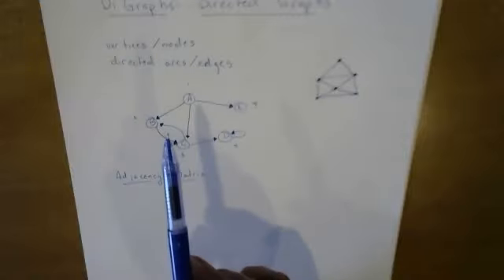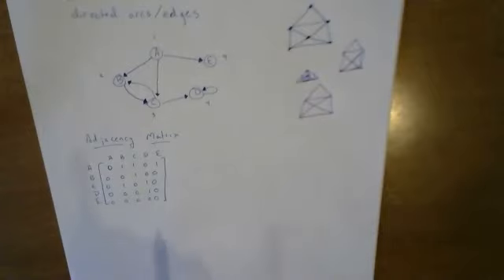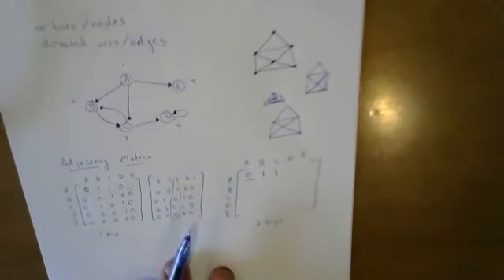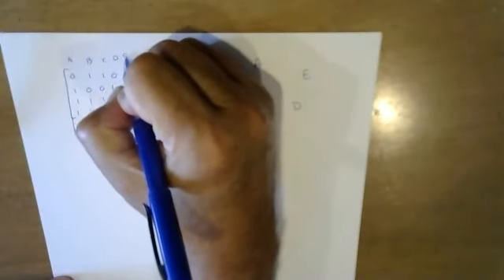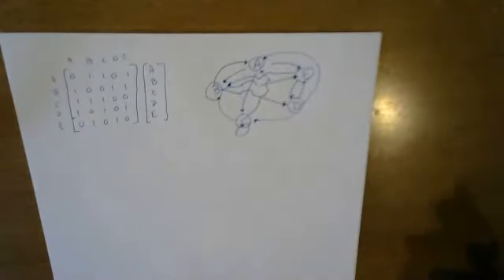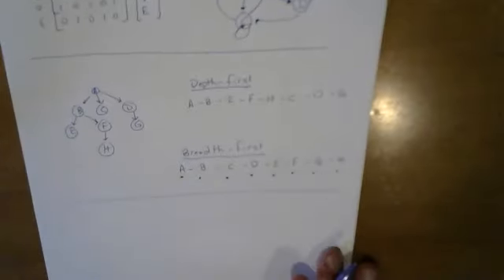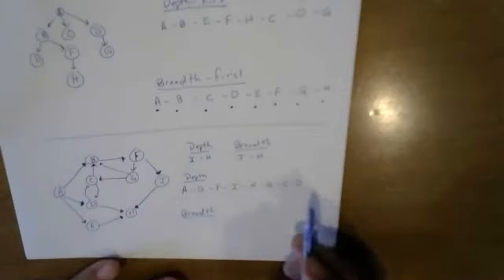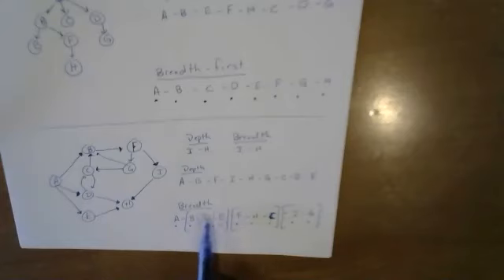CPS 162 DiGraphs